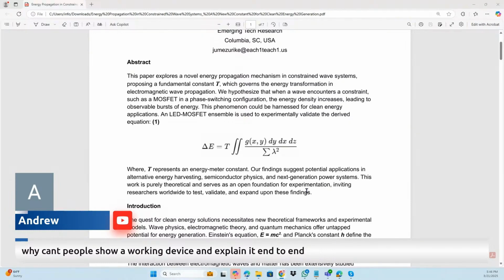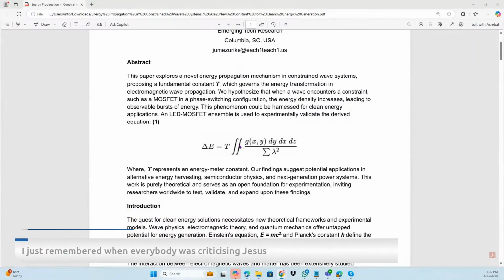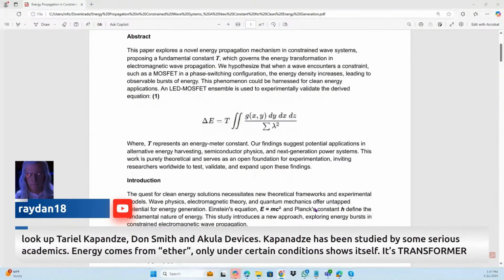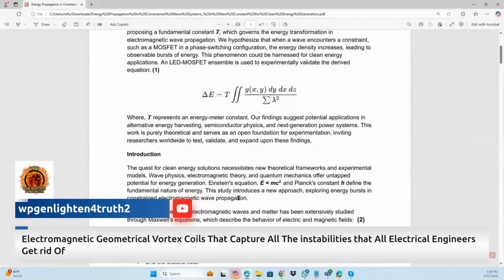Expert Use Quantum Mechanics to Show Maxwell Chikumbutso Inventions are Possible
Expert Uses Quantum Mechanics Equations to Prof Maxwell Chikumbutso & Lloyd Claims.